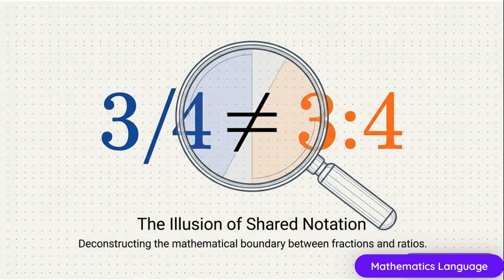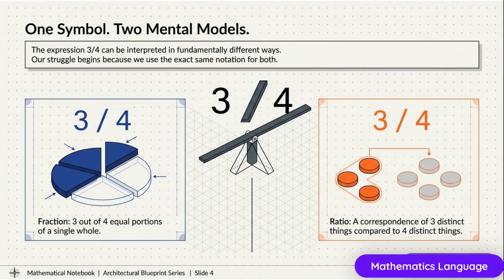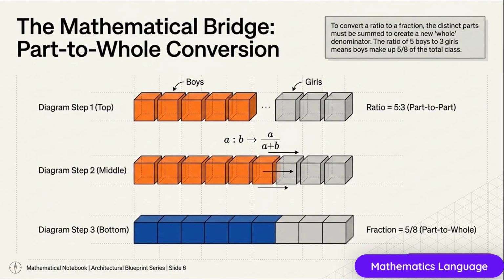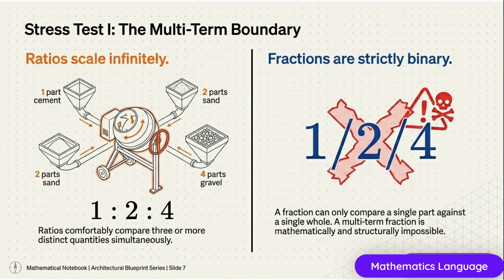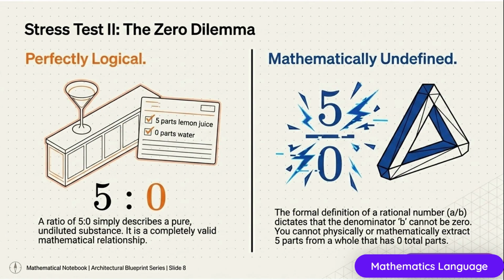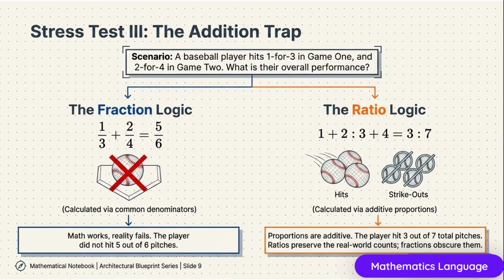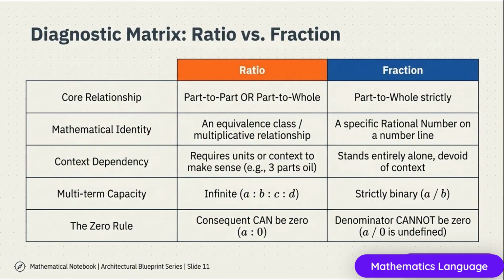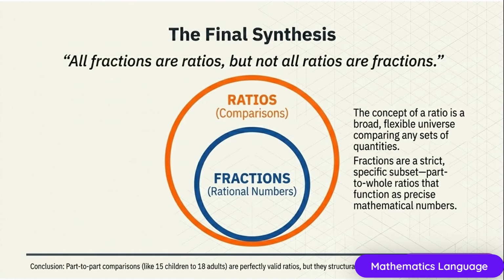Fraction vs Ratio | Don’t Confuse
Are fractions and ratios the same? 🤔

In this video, we clearly explain the difference between fraction and ratio with simple examples. Many students confuse 1/2 and 1:2, but they have completely different meanings!

📘 In this video, you will learn:
- Key differences between fraction and ratio

This video is perfect for students of Class 6, 7, and 8.

🎯 Example covered:
Fraction: Part of a whole
Ratio: Comparison between quantities

👉 Watch till the end for a quick quiz!